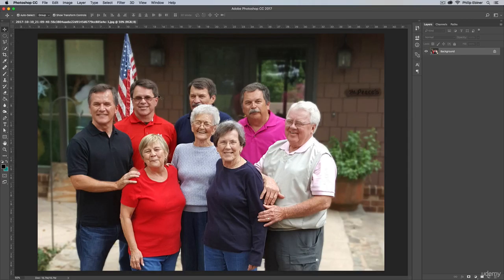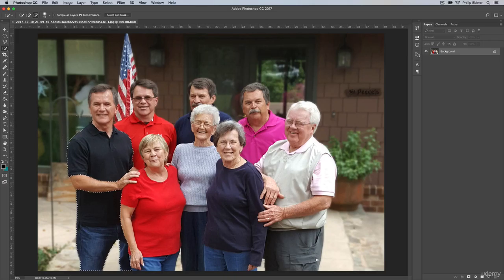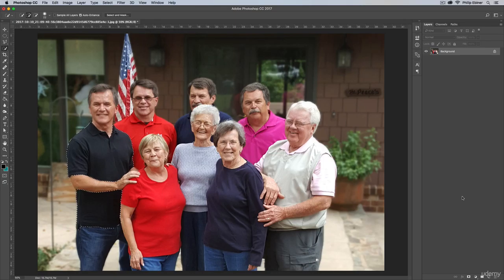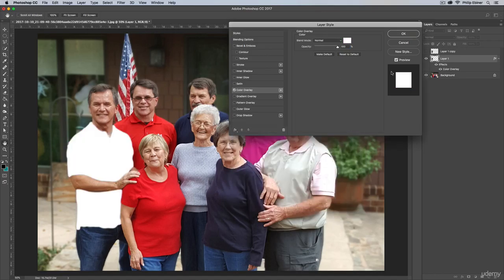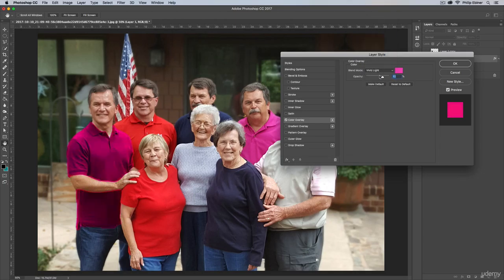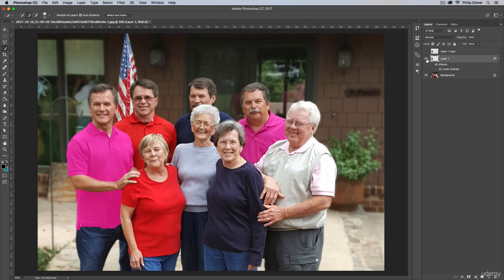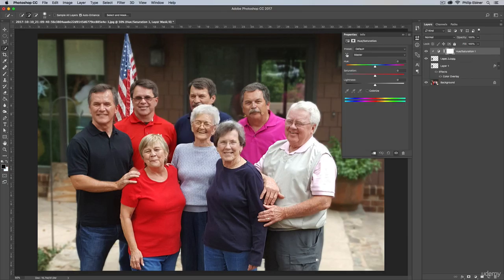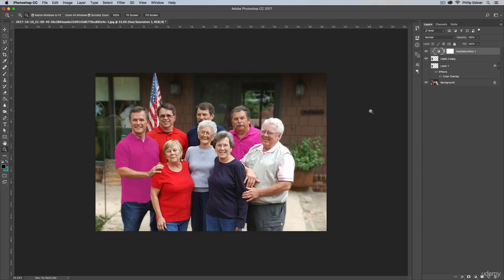158. How to Change Color of a Shirt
You want to learn how to use Photoshop CC, right?

Start using Adobe Photoshop CC to edit photos and design beautiful graphics today!

Either you're completely brand new to Adobe Photoshop, or you've played around with it but want to get more comfortable with Adobe Photoshop. Either way, this course will be great for you.

Adobe Photoshop is the worlds's #1 photo editing application. This full course is the best way to learn how to use it.

Edit photos and design graphics the way you imagine them!

Download practice photos and Photoshop files. At the beginning of this course, you'll download a folder of photos and project files so you can practice and learn!

You can make money as a graphic designer with these skills!

I'll be teaching the course using the latest creative cloud version, but if you have a previous version (CS6, CS5, CS4, CS3), you can still learn to edit like a pro. This course is great for Mac and PC users.

What makes me qualified to teach you?

My name is Phil and I've been editing photos and graphics with Adobe Photoshop for over a decade. Plus I'm the creator of some of the world's most popular online courses - with over 200,000 students and thousands of 5-star reviews.

I'll be here for you every step of the way. If you have any questions about the course content or anything related to this topic, you can always send me a direct message.

I want to make this the best course on how to shoot use Adobe Photoshop. So if there is any way I can improve this course, just tell me and I'll make it happen.

What is this Adobe Photoshop course all about?

In this complete guide to Adobe Photoshop, you'll not only learn all of the editing tools available in Adobe Photoshop, but also how to design actual graphics you can use for your business, or for fun.

This course will cover everything you need to know to start, including:

* Getting started with Photoshop
* Navigating and customizing  the workspace
* Using the Photoshop layers panel
* Editing RAW and non-RAW photos in Photoshop
* Using selection tools
* Using tools like doge and burn to edit just part of your images
* Retouching photos such as whitening teeth, removing blemishes, and more
* Creating and adjusting shapes in Photoshop
* Designing graphics with different blend modes
* Adding and editing layer styles like bevels and drop shadows
* Adding artistic filters like blurs
* Adding and editing text to your graphics
* Saving your projects for anything - printing, online, and more

By the end of this course, your confidence as a photoshop user will soar. You'll have a thorough understanding of how to use Adobe Photoshop for fun or as a career opportunity.

Cheers,
Phil

What you’ll learn:
   * You'll be comfortable navigating Photoshop, creating new projects, designing how
      you imagine, and saving it for any purpose.
   * You'll learn how to use the layers panel including creating and editing layer
      masks.
   * You'll know how to edit photos (both RAW and compressed images) with a variety
      of tools and non-destructive methods.
   * You'll learn how to select and edit just parts of your image with a number of
      selection tools.
   * You'll know how to retouch photos to remove blemishes, fix red-eye, whiten teeth,
      and more.
   * You'll know how to use blending modes, layer styles, and blending modes to
      create fun and unique projects.
   * You'll HAVE FUN!

             * Students should have a copy of Adobe Photoshop to follow along. We'll be
                teaching using version CC (Creative Cloud), but any version will be fine.
- Who this course is for:
             * This course is great for beginners who have never used Photoshop or have
                used it only a few times.
             * This course is also good for intermediate/casual Photoshop users who
                want to learn new techniques and tools, and how to properly use hotoshop.
             * Advanced users and experts who know a lot of the key topics won't benefit
                much from this course.